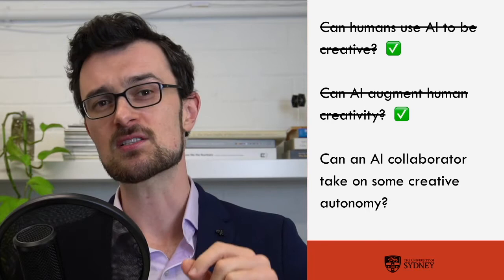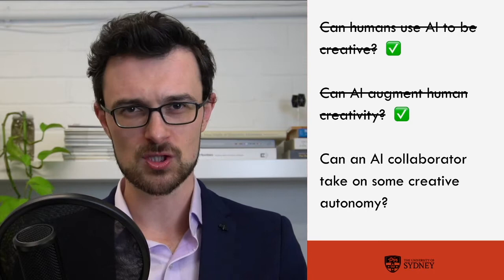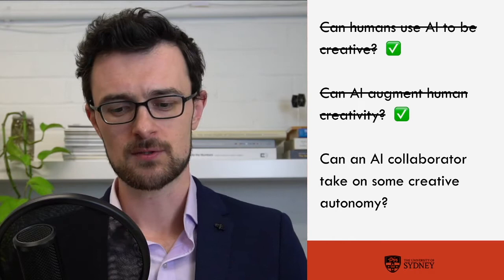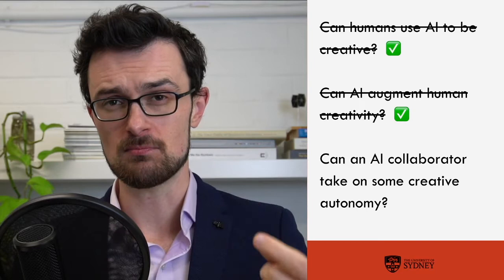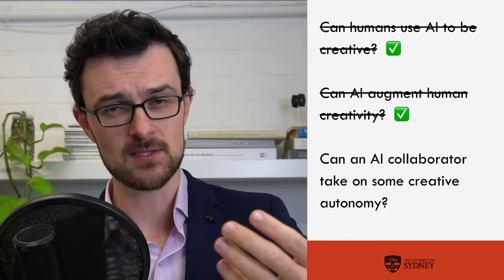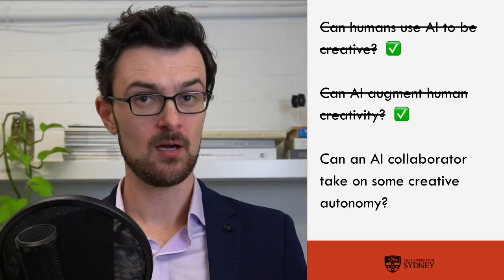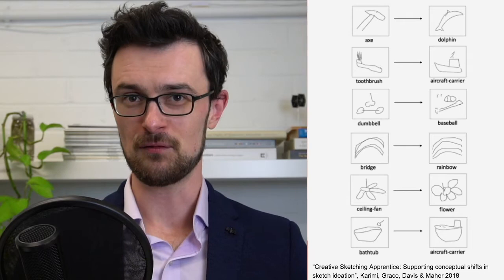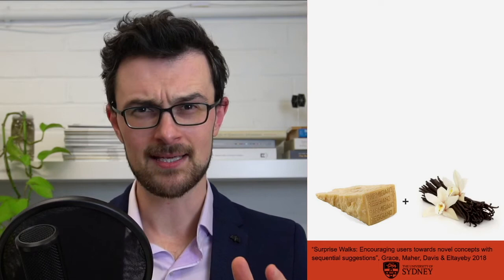Design Programming: Can computers be creative?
This video is part of the University of Sydney course Design Programming (DECO1012, DESN2000, and IDEA9103).